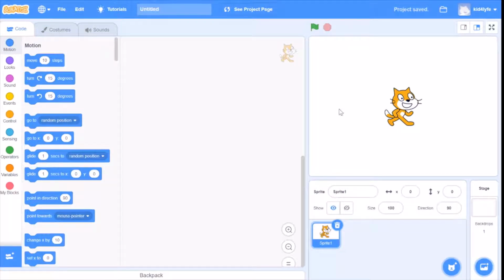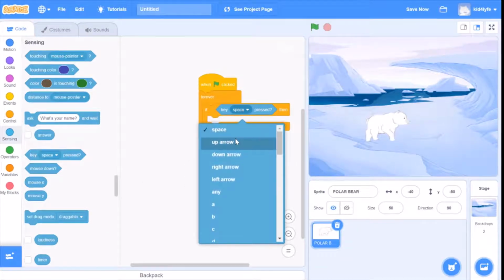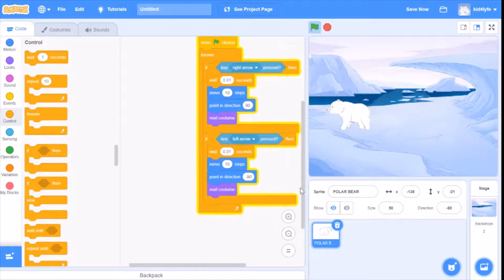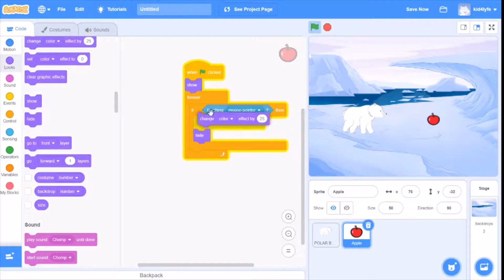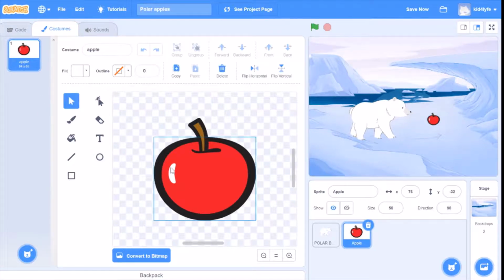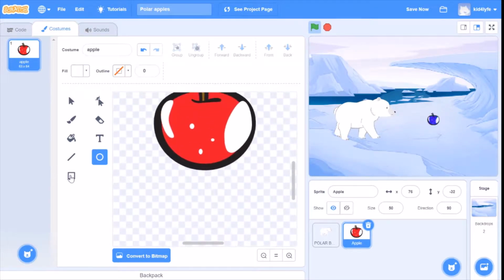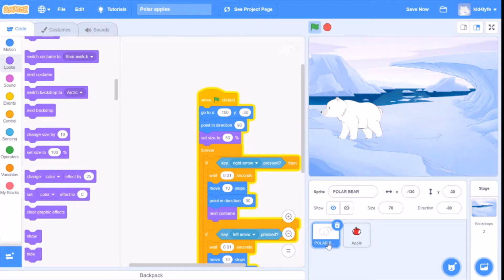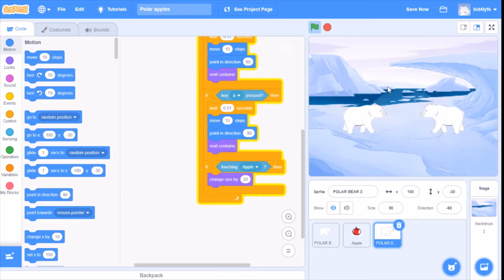Scratch Tutorial - 6 || Scratch 3.0 || If conditions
An apple in the arctic makes you bigger.In this video we learn about the if statement.I really hope you all are enjoying my videos !!!